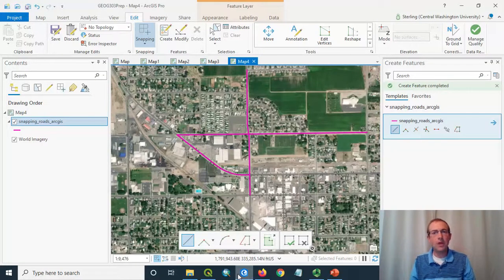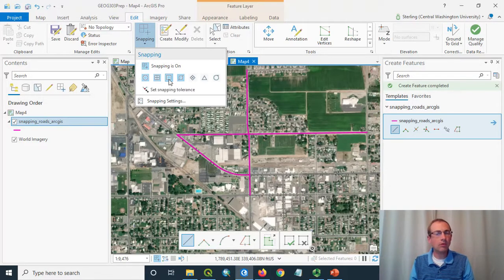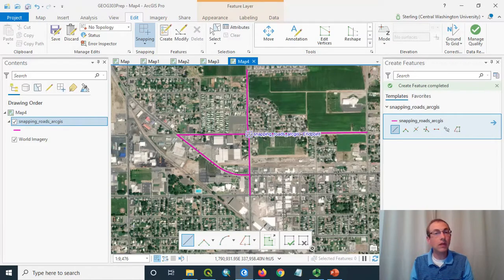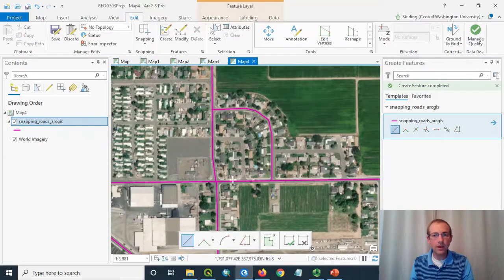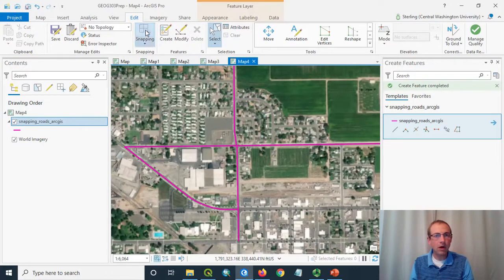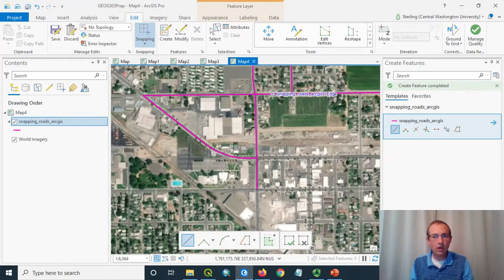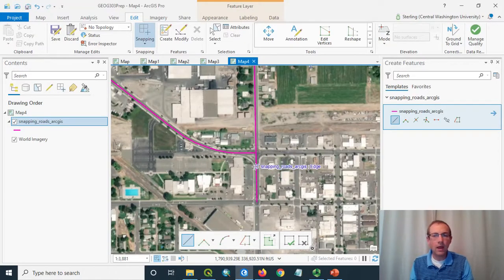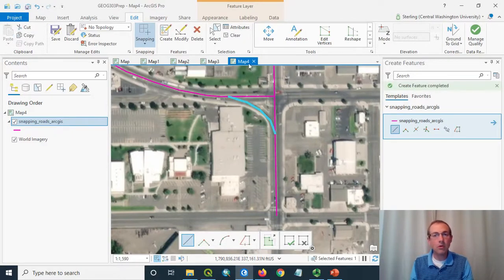Snapping in ArcGIS Pro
Dr. Sterling Quinn demonstrates how to use various snapping settings when editing vector data in ArcGIS Pro.